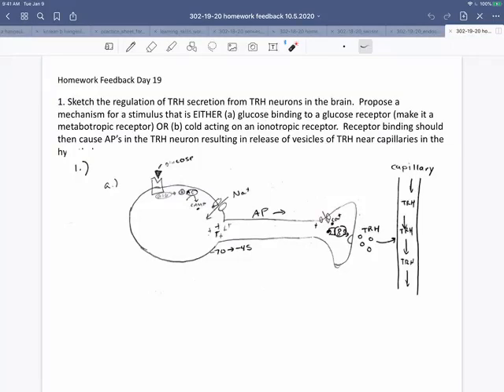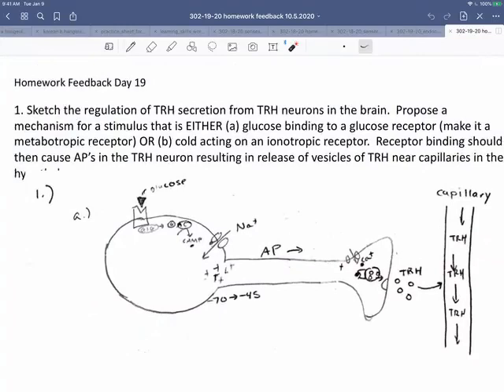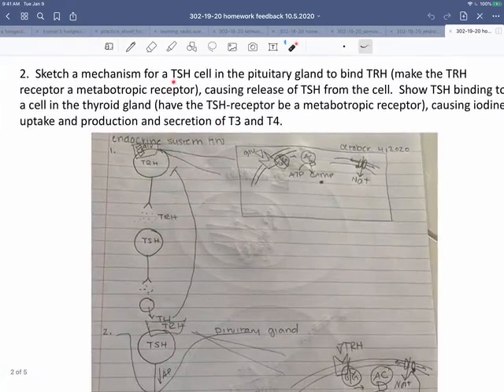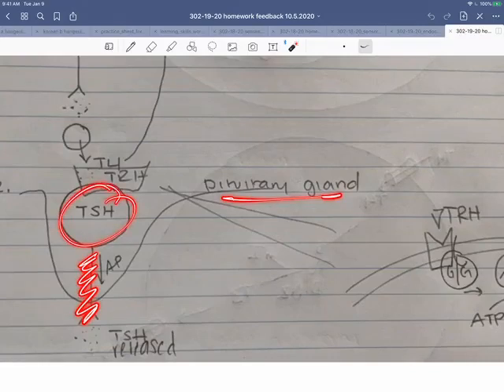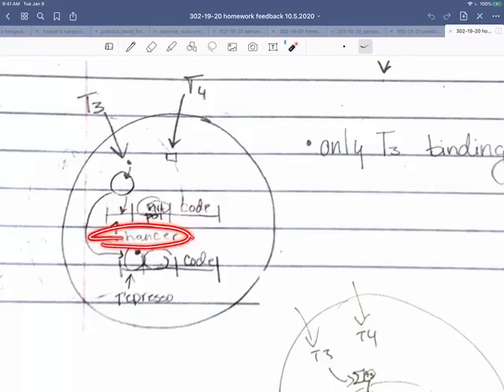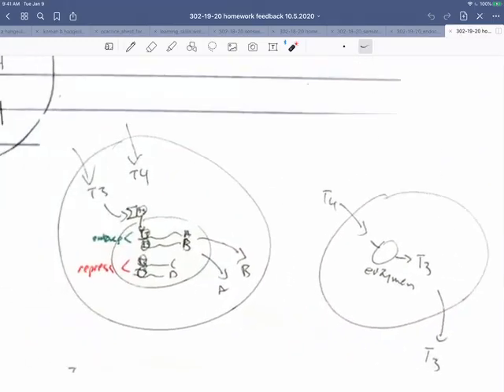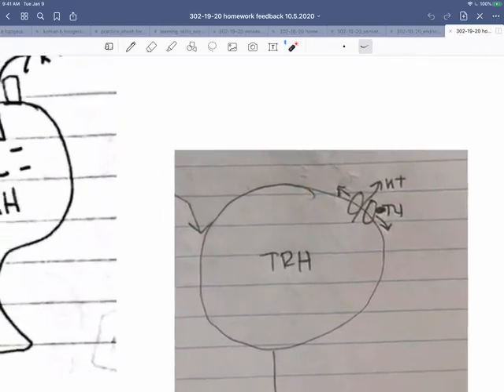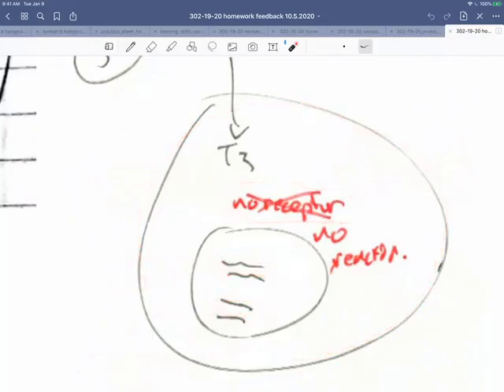302 19 20 Homework Video Feedback 10 5 2020 v3